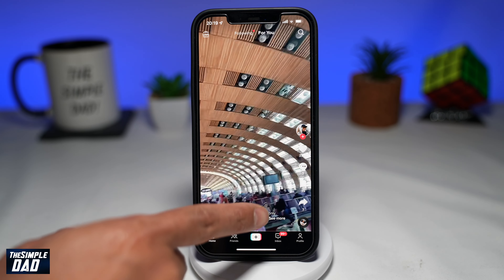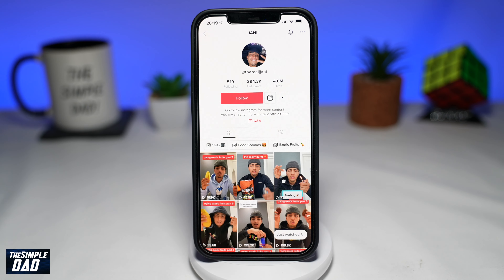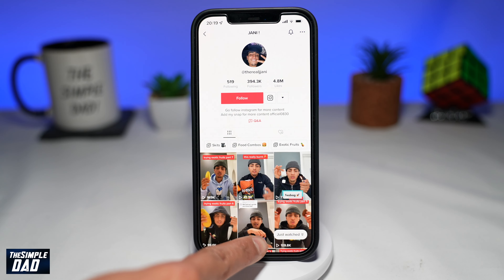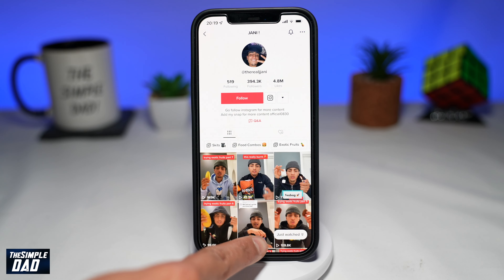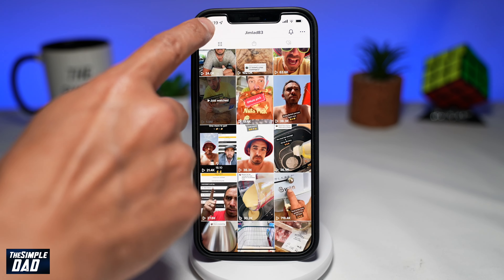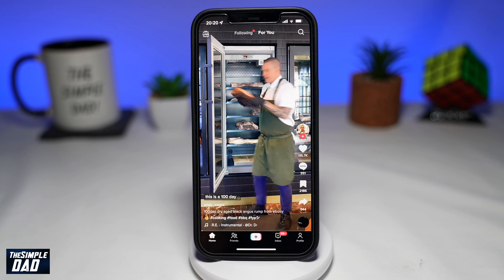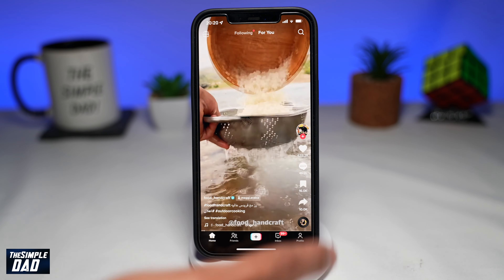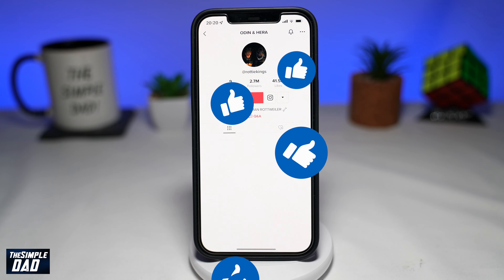How to Use Just Watched Feature on Tiktok | NEW UPDATE 2022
00:00 - intro
00:10 - Like or No Like - PLEASE!
00:22 - Just Watched Feature!